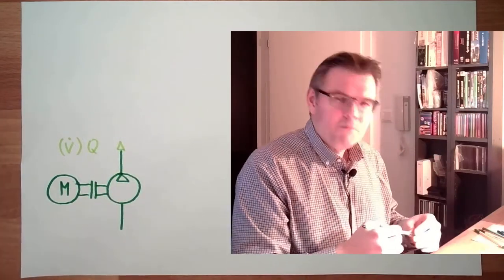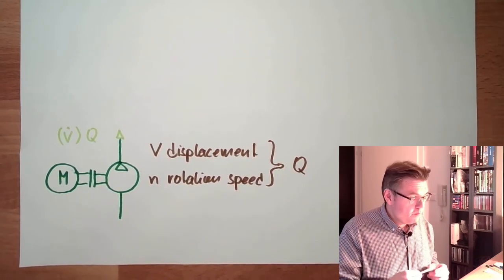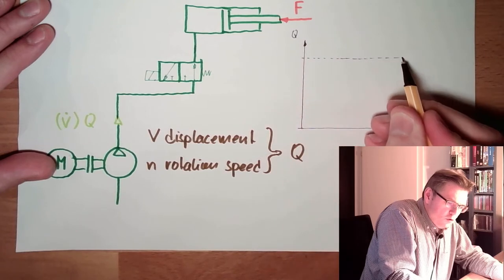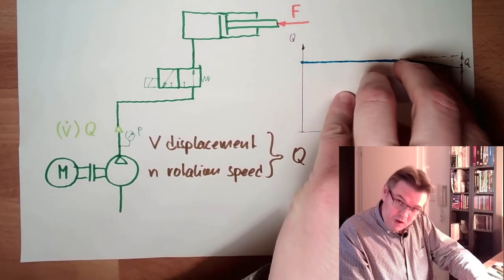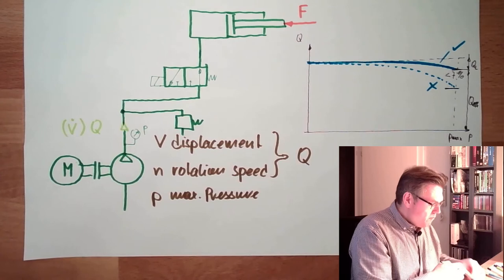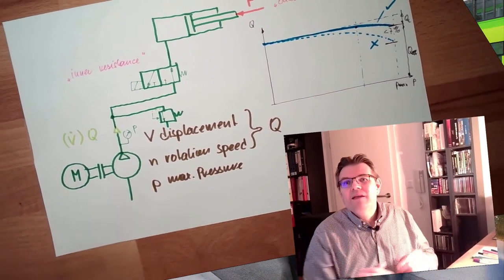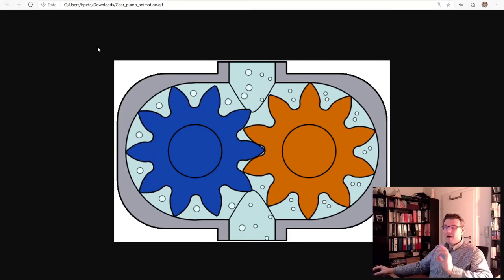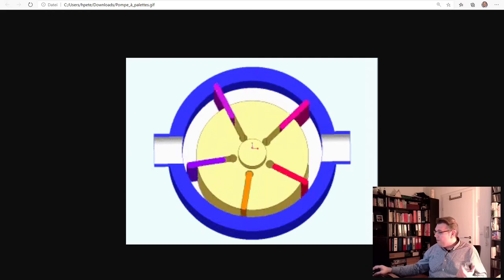Hydraulic 12: Hydraulic Pumps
In this video we are talking about the pump. We will learn what is done by the pump, where there is pressure and what limits are there for the pump selection.
We will also hear what the pump characterisitc is and why we need to have a pressure releif valve.